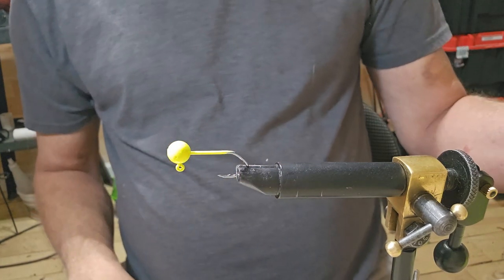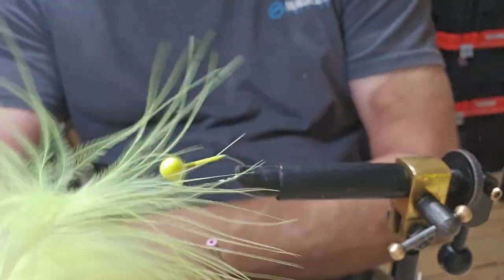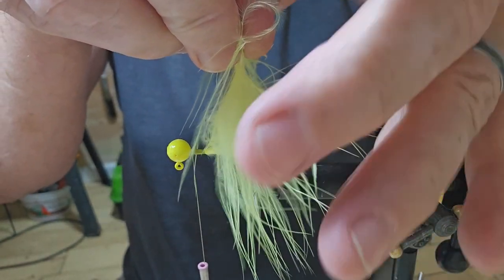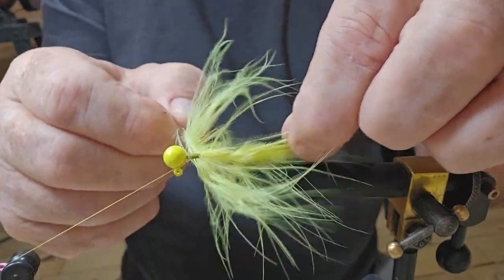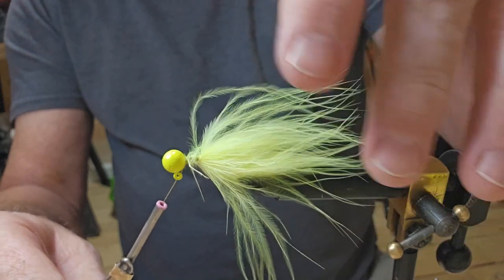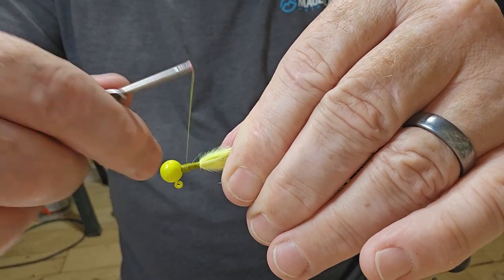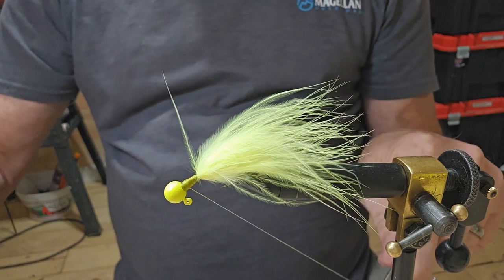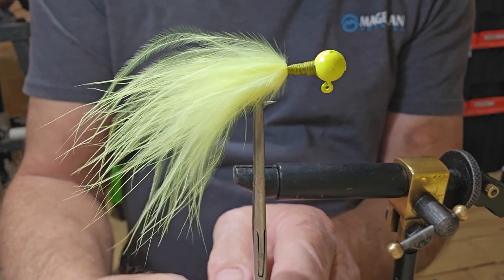1st Attempt at Palmering Maribou